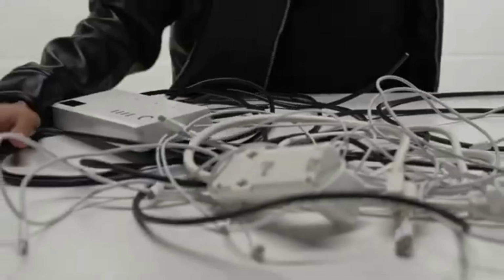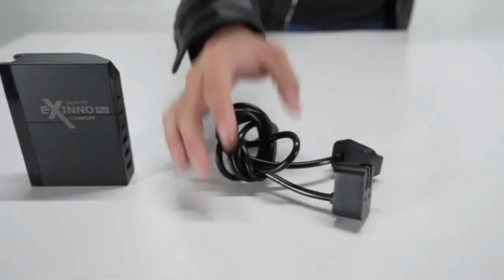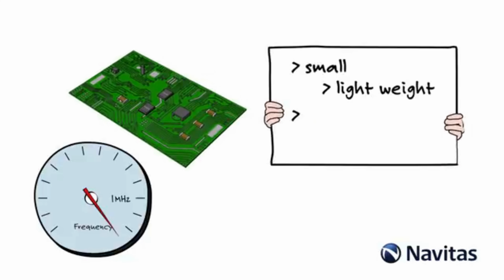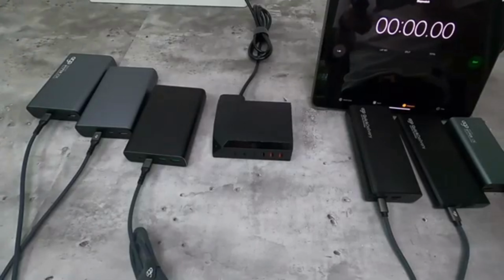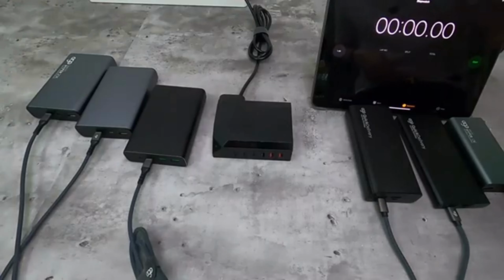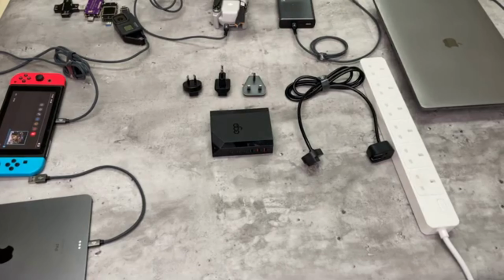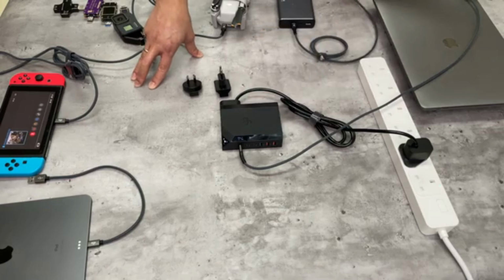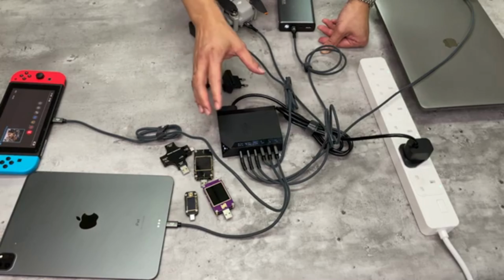World first EGO EXINNO 240W/120W : The King of Chargers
My # 1 Recommendation FULL Time Business OPPORTUNITY Lose Weight System tiktok: How To Get Famous on tiktok

 world first ego exinno level 2 charger tonal crowdfunding tonal review